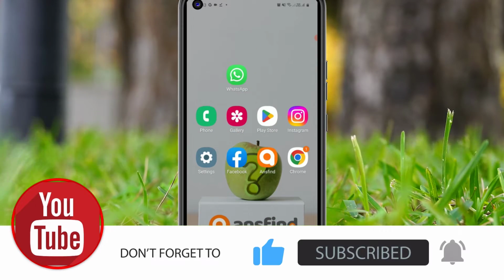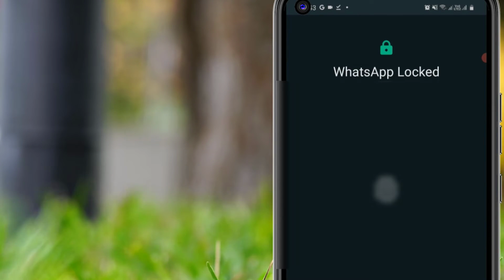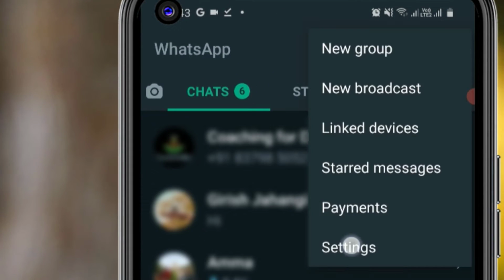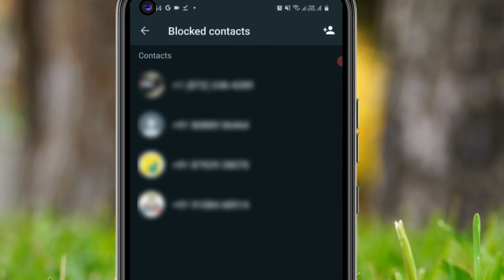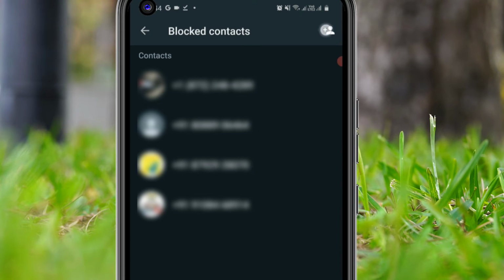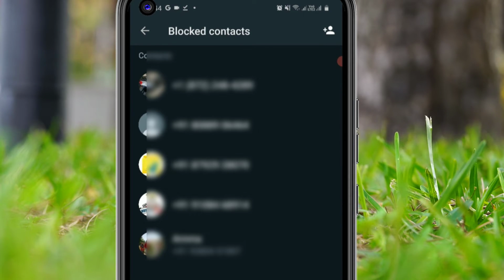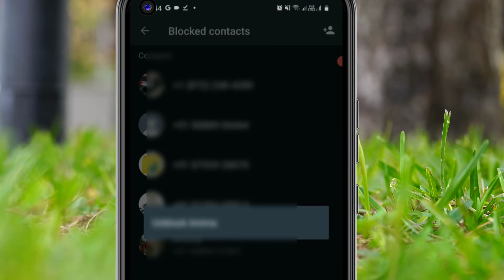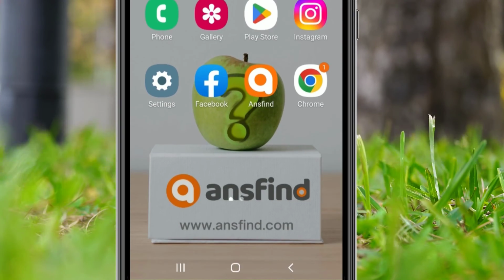How To Block Or Unblock Any WhatsApp Numbers on Your Phone WhatsApp